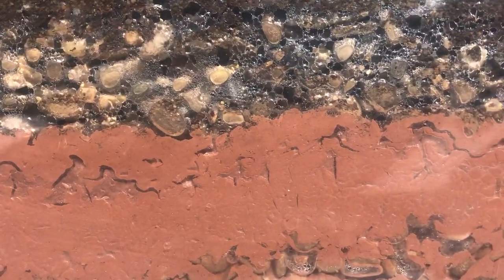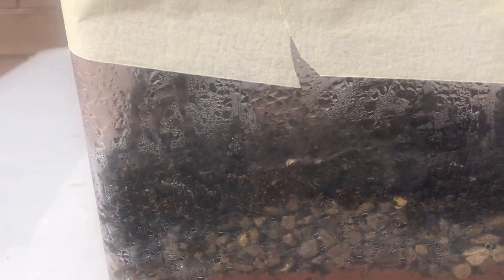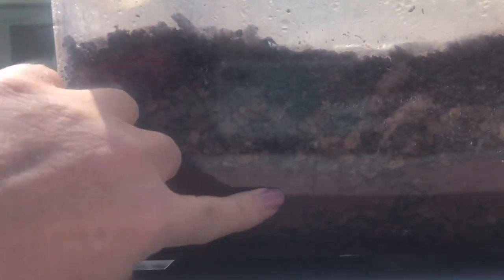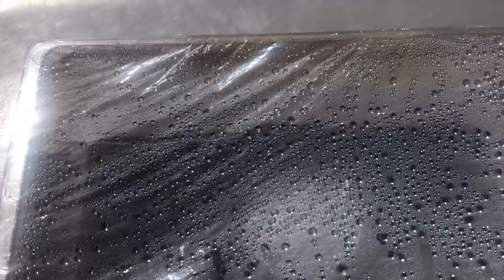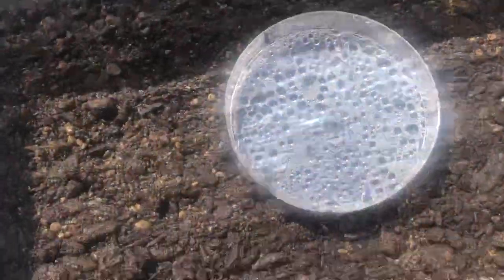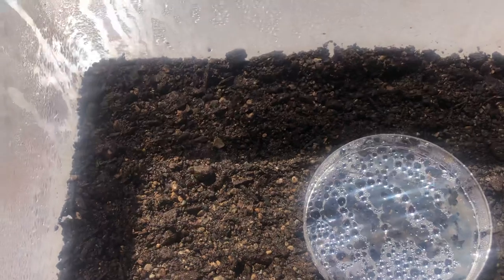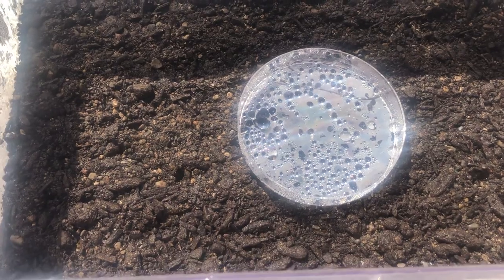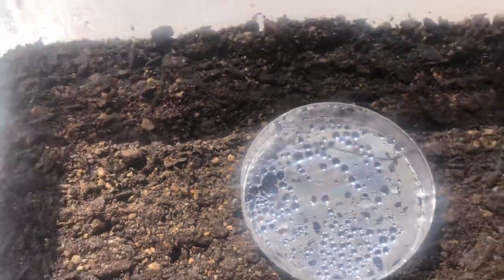Infiltration model day 2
This is day two of the infiltration model. Students can see that the water infiltrated down into the clay layer and that perspiration fell into the Petri dish during the night.